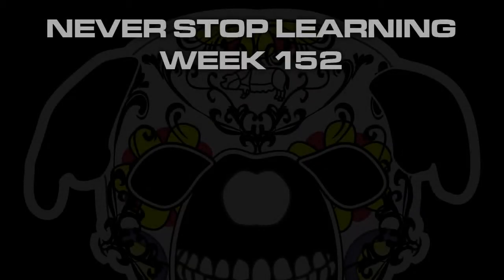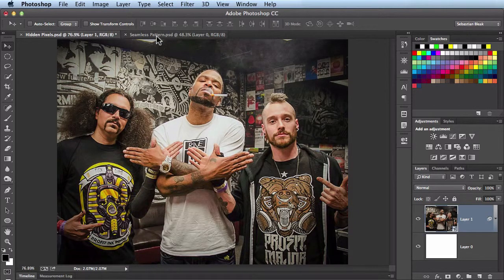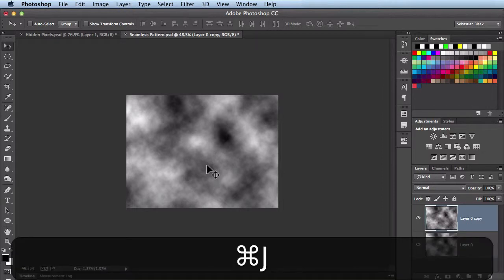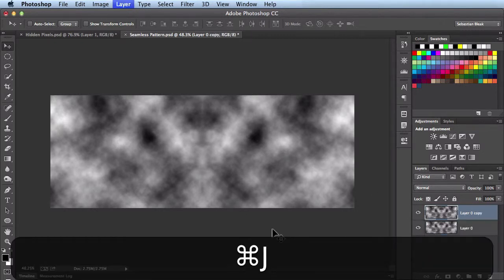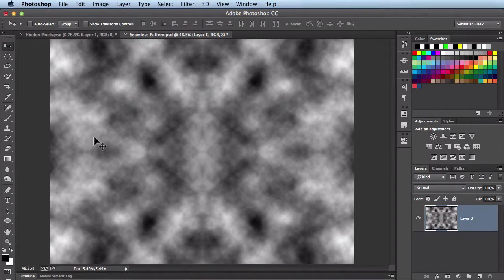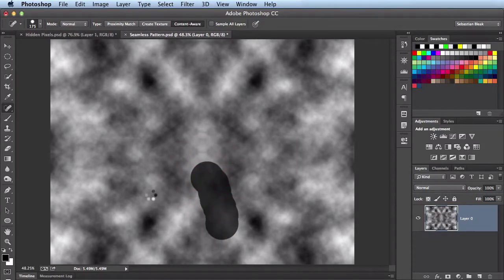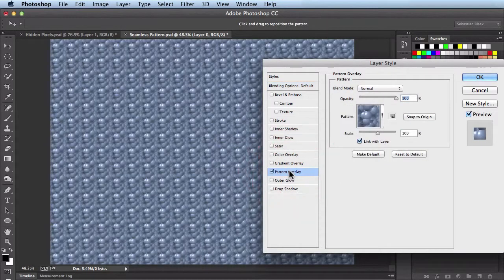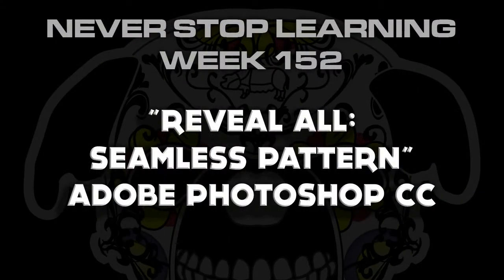Adobe Photoshop CC "Reveal All: Seamless Pattern" NSL WEEK 152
The Reveal All feature in Adobe Photoshop will expand the size of your document until all of the pixels present, are revealed. First you'll see the basic function of the feature. It is found under the Image Menu. The 2nd part of the video shows you how to use Reveal All to create a seamless pattern.